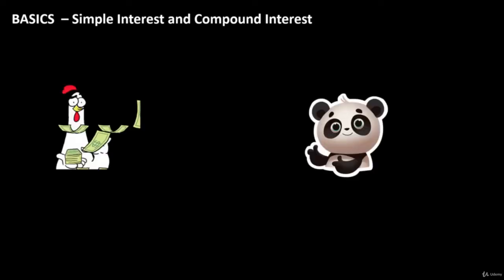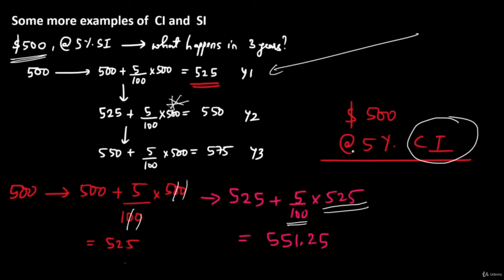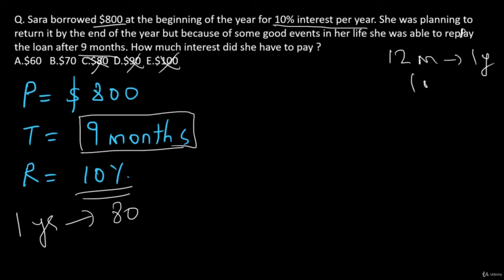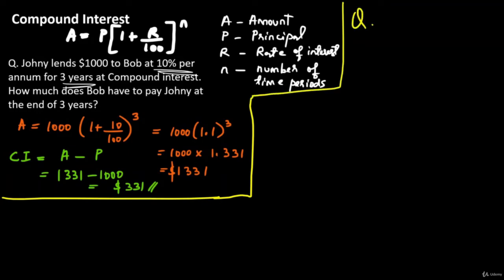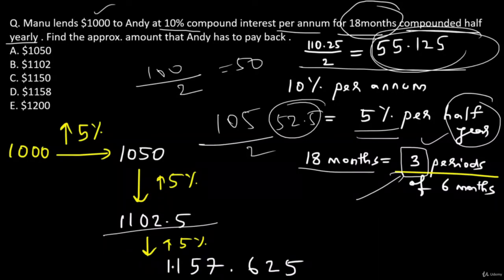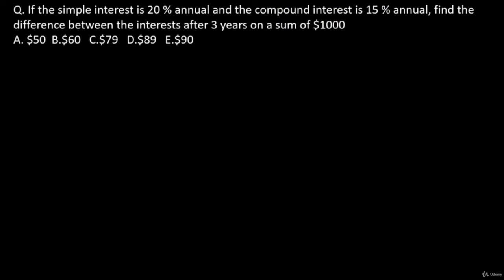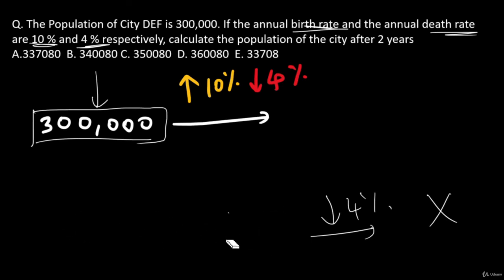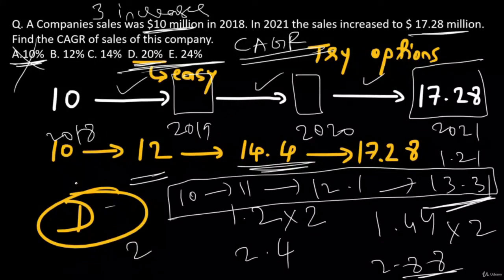Tutorial 9 - Simple Interest & Compound Interest - GRE Prep